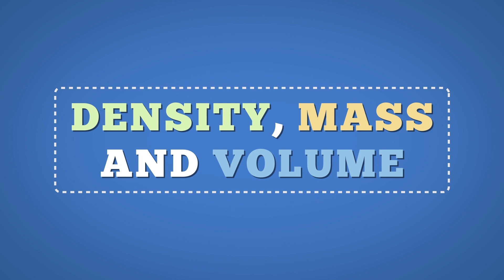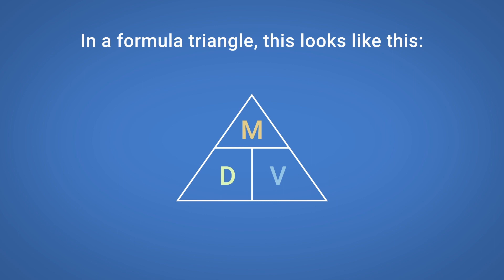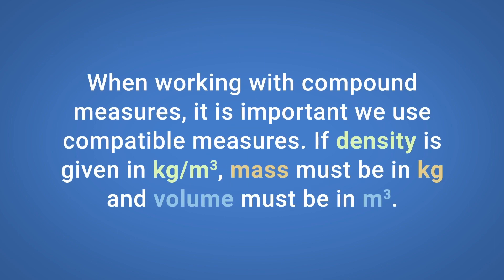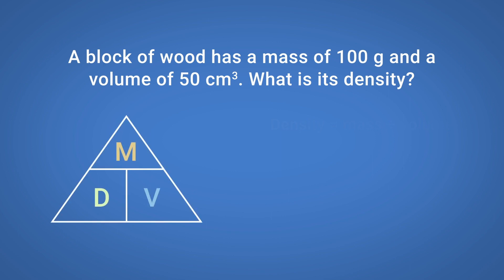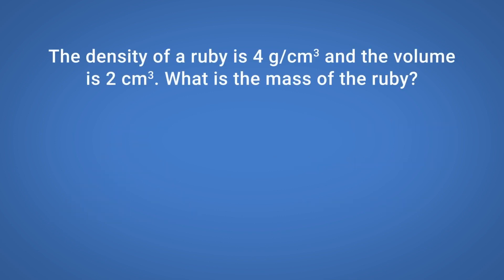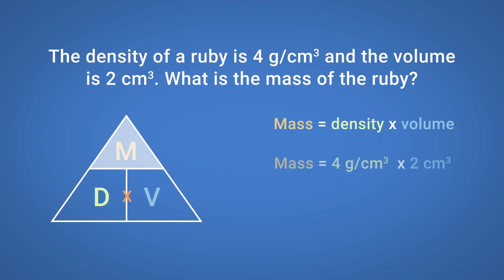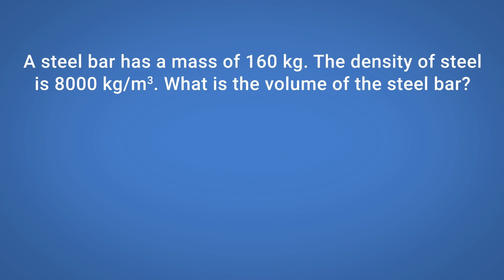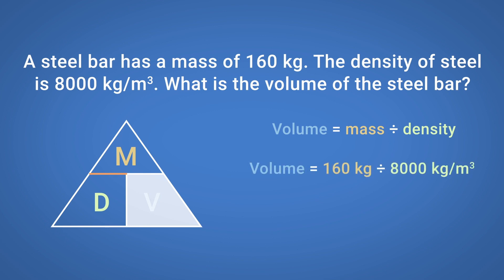Density, Mass and Volume - GCSE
A short clip from our GCSE Learning Resources exploring density, mass and volume.